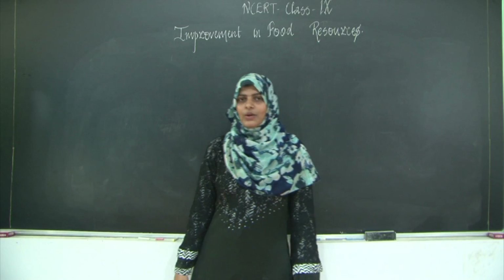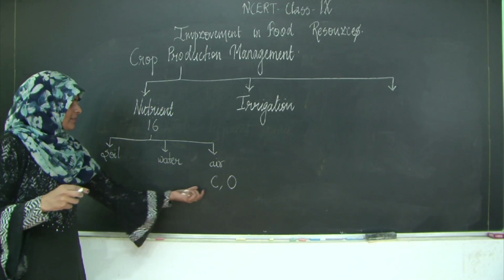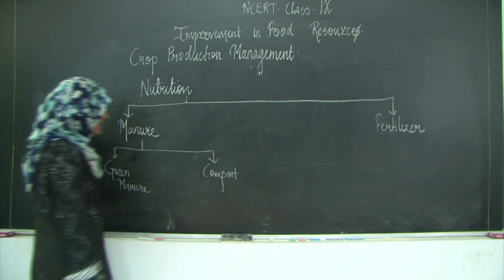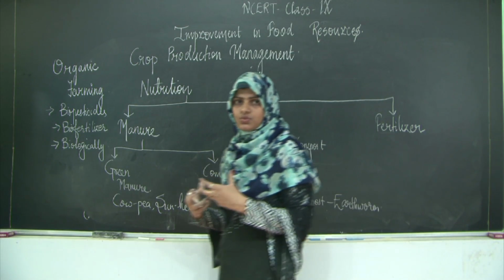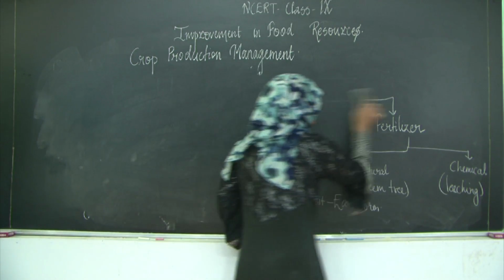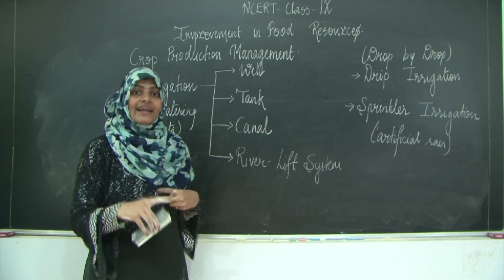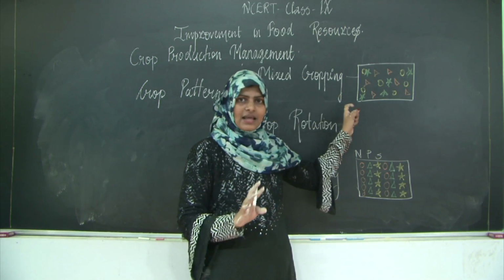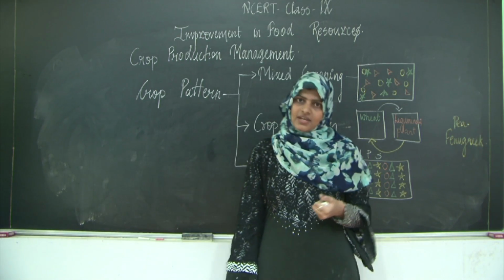CBSE l Class 9 l Biology l Chapter 15 l Improvement in Food Resources l Types of Seed Crossing